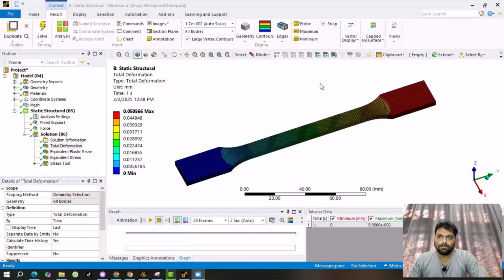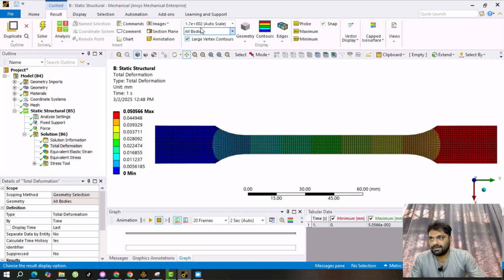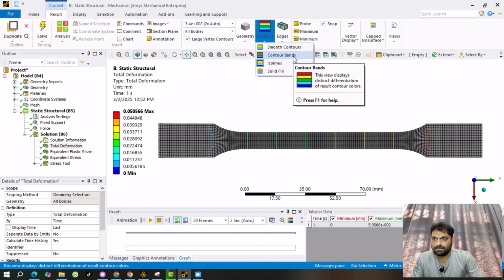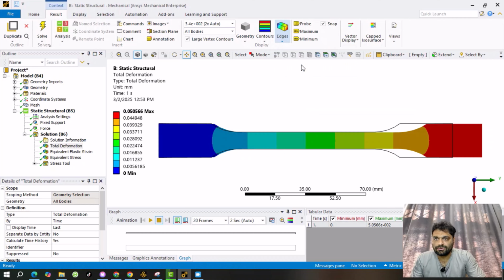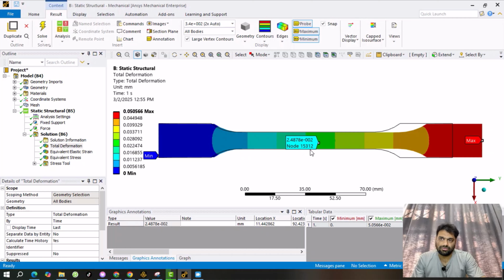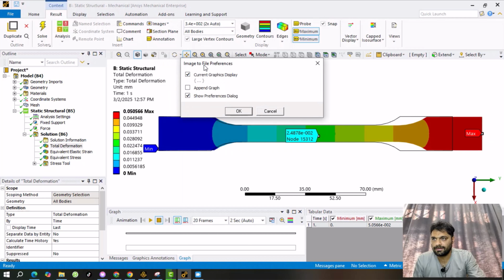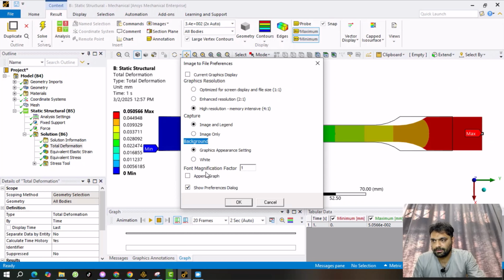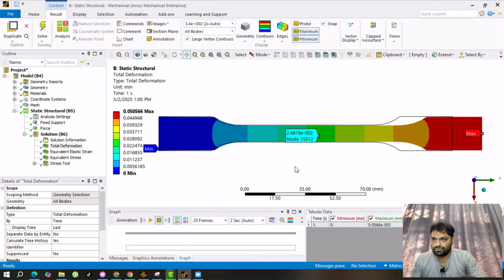Ansys workbench tutorials for beginners | Lec.10 Results manipulation and high quality images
Title: ANSYS Workbench Tutorials for Beginners | Lec.10 Results Manipulation and High-Quality Images Preparation

Description:
Welcome to Lecture 10 of our ANSYS Workbench Tutorials for Beginners series! 🎯 In this step-by-step tutorial, we will explore results manipulation and high-quality image preparation in ANSYS Workbench. This is an essential step in finite element analysis (FEA), allowing you to interpret results accurately and create professional visuals for reports, presentations, and research papers.

📌 What You’ll Learn in This Video:

✅ 1. Understanding Results Post-Processing

Importance of results interpretation in engineering simulations
Overview of ANSYS Workbench post-processing tools
✅ 2. Navigating the Post-Processing Interface

Exploring the Results tab
How to use contour plots, vector plots, and animations
✅ 3. Customizing and Manipulating Simulation Results

Adjusting color scales and result legends
Applying deformation scaling for better visualization
Filtering and focusing on specific stress or strain regions
✅ 4. Creating High-Quality Images in ANSYS Workbench

Configuring high-resolution settings for clear output
Adjusting view angles, lighting, and background colors
Exporting high-quality images for reports and presentations
✅ 5. Generating and Exporting Animations

Creating animated simulations for better understanding
Exporting animations in MP4, AVI, and GIF formats
✅ 6. Best Practices for Report and Presentation Preparation

Formatting images for technical documentation
Avoiding common mistakes in post-processing
Ensuring clarity and accuracy in visual representation

Engineering students and professionals
Mechanical engineers working on FEA simulations
Anyone learning ANSYS Workbench and post-processing techniques